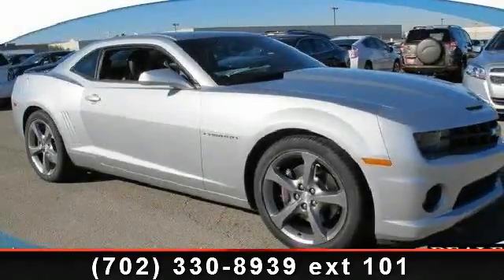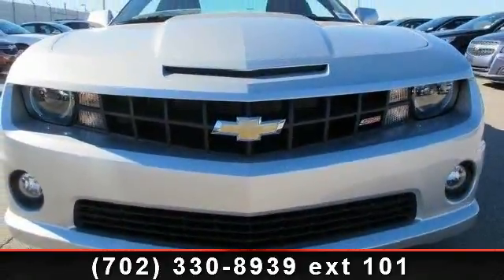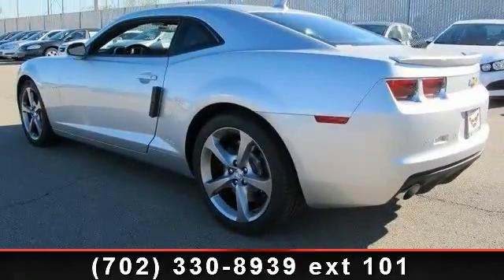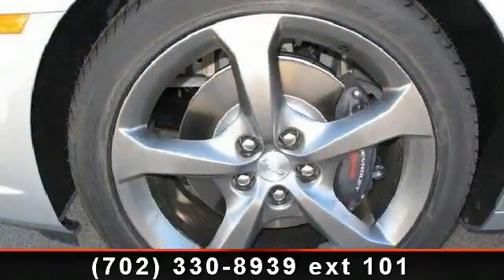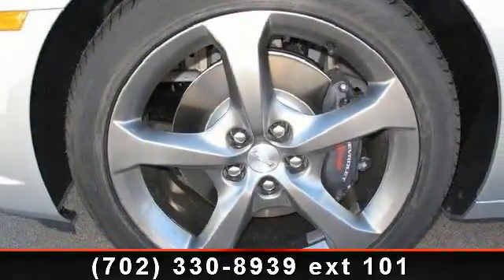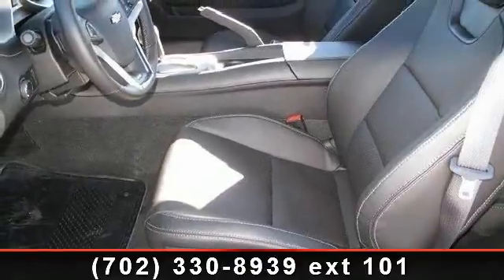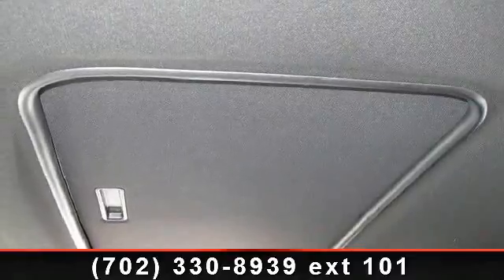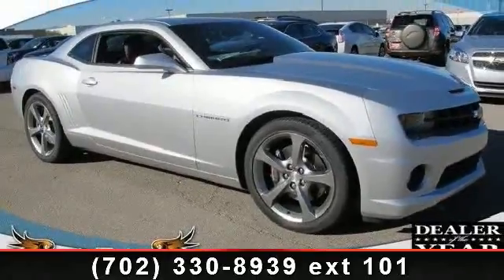2013 Chevrolet Camaro - Henderson Chevrolet - Henderson, NV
Boasting impressive horsepower and mpg to match, the 2013 Chevrolet Camaro is a spirited performer that's also practical for everyday use. From the fun-loving convertible models to the near super-car performance of the mighty Camaro ZL1, there is a Chevy Camaro flavor for just about every need and budget.  The Chevy Camaro receives a number of improvements for the 2013 model year, highlights of which include an available MyLink Infotainment system with navigation, hill-start assist for manual-transmission models, electric power steering for SS trims and a new track-ready 1LE package designed to bridge the performance gap between Camaro SS models and the range-topping ZL1.  Some cars attempt a retro feel that just looks odd or over the top, but the Camaro's design team nailed the spirit of the original without insulting it.  The details like the grille, rear roof pillars and taillights are simply gorgeous.